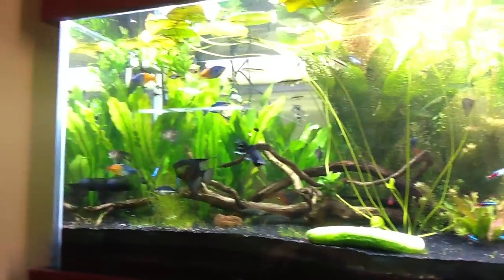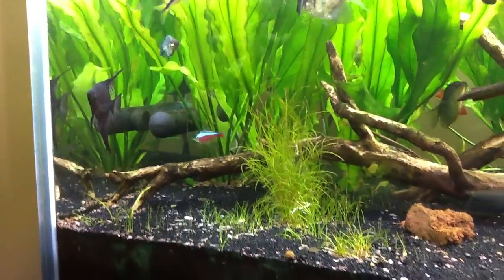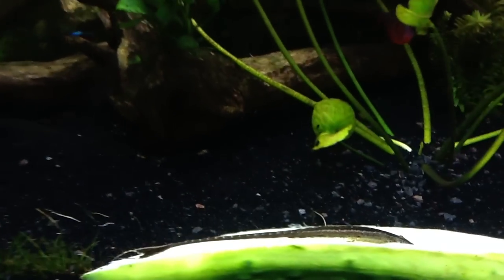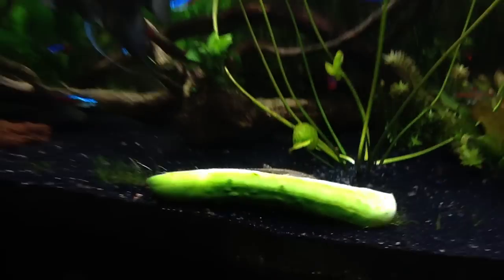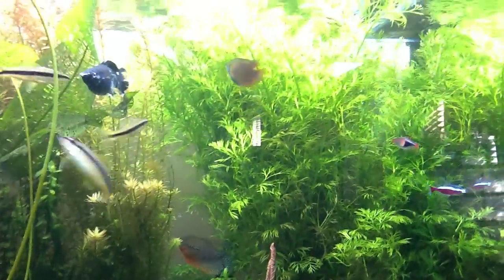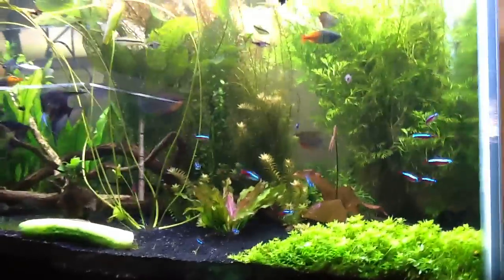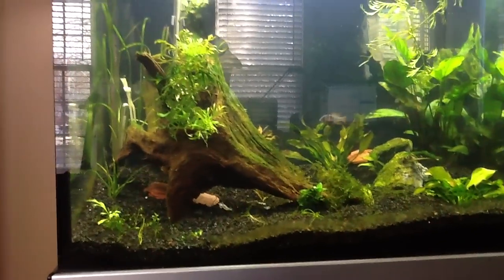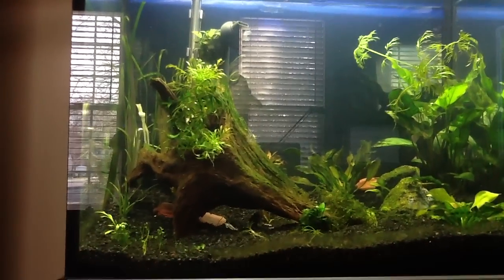Twig Catfish not leaving the salad bar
The Twig Catfish doesn't seem to want to leave OR share the cucumber.  Time to get busy on the 33 gallon.